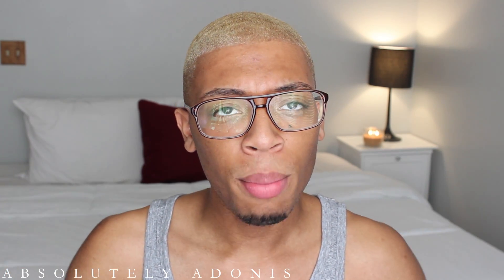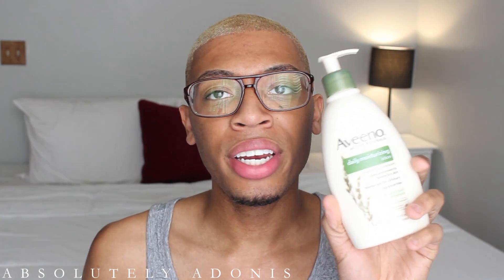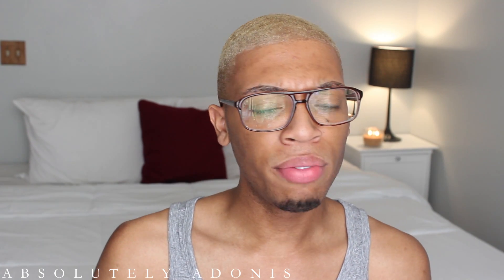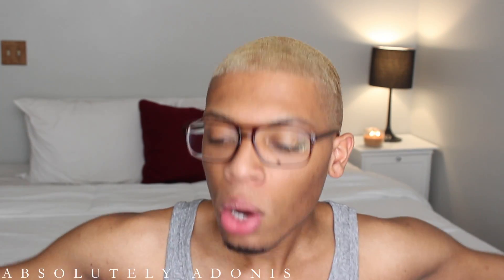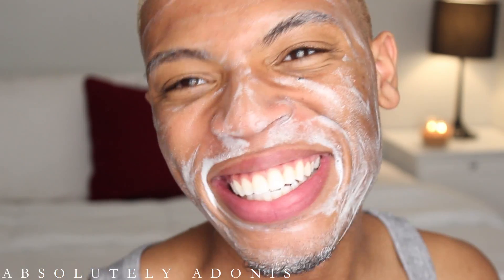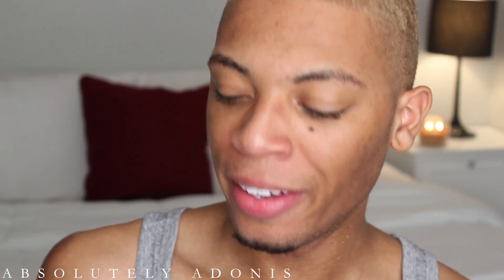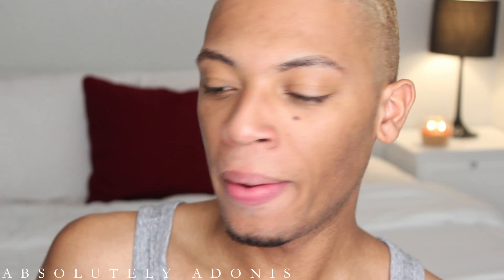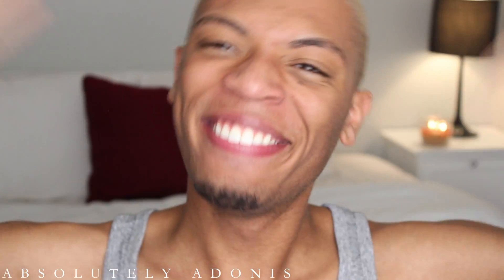Daily Skin Care Routine (Cheap alternatives) & Small Drug Store Haul | Absolutely Adonis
▽ EXPAND FOR LINKS, DETAILS, & MORE INFO ▽

What's up babes! As promised here's my daily skin care routine on a budget! Hope you enjoy!

— REMINDERS —
ALL OF WHICH ARE FREE! Wow, what a deal!

— DETAILS —
Facial Cleanser

(sold out of small bottle)

*Couldn't find the other items on the websites, so it's best to go in store to find them!*

— PREVIOUS VIDEO —
VLOG #16 | It Was a Snow Storm of a Week!

— FOLLOW ME —
- Lookbook // lookbook.nu/AdonissReall

— MUSIC —
FLUME // Holdin' On (Kaytranada Edit)

➝ you’re all flawless queens & kings who casually slay the scene.